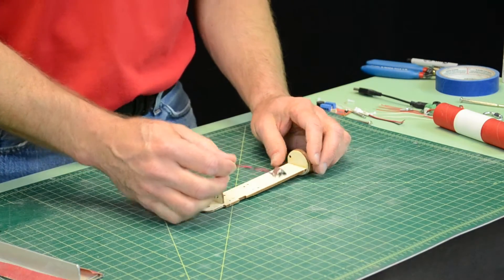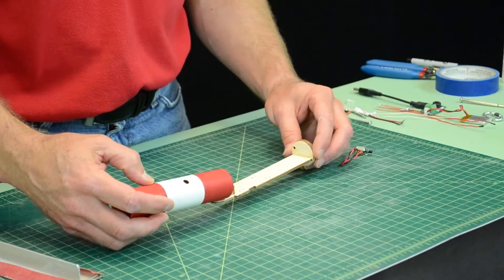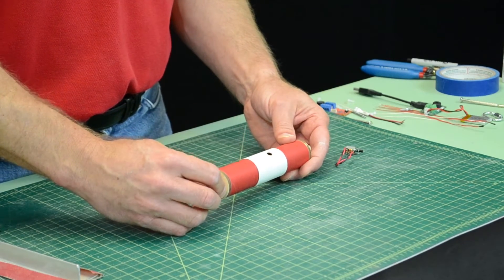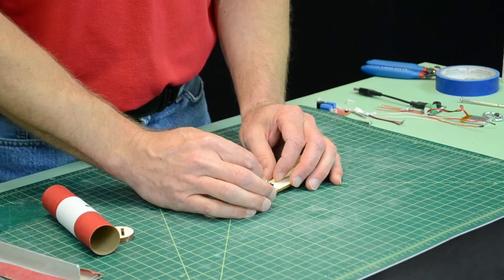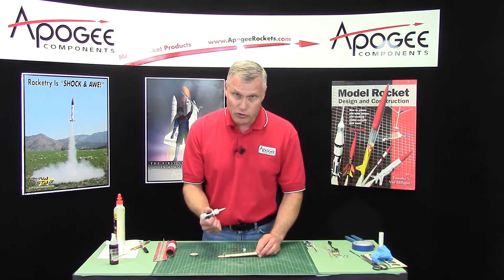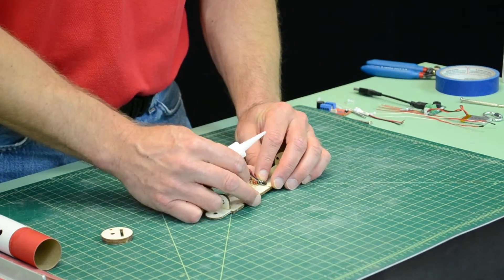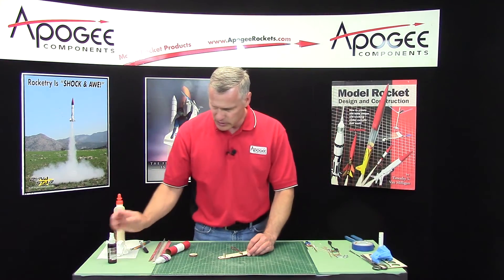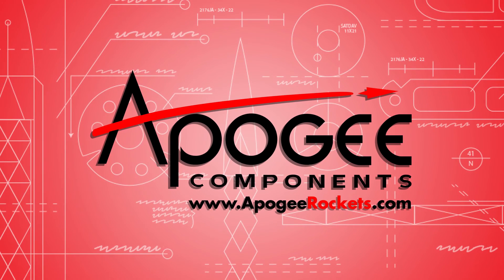Apogee Ebay 55 Assembly Part 6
- Continuation of the Apogee Ebay assembly for the BT-55/33mm model rocket. In this video we attach the power switch to the sled.